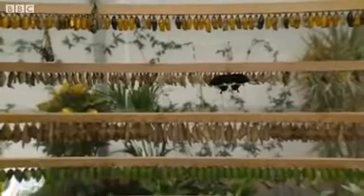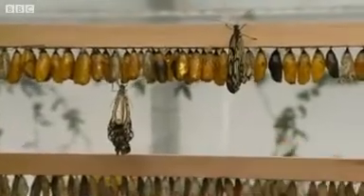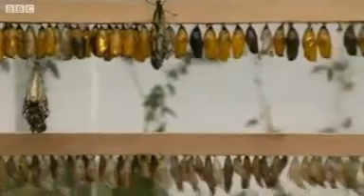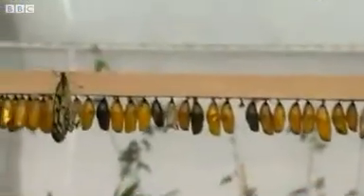British butterfly numbers hurt by cold and wet 2012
İcerik giriniz